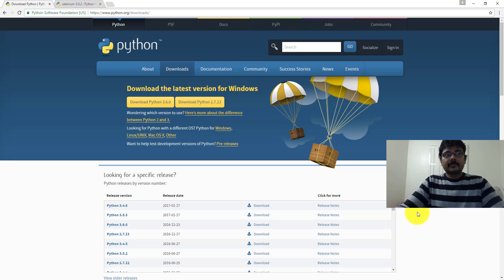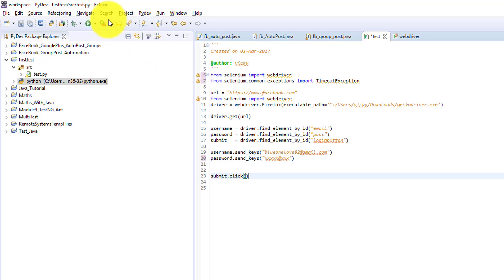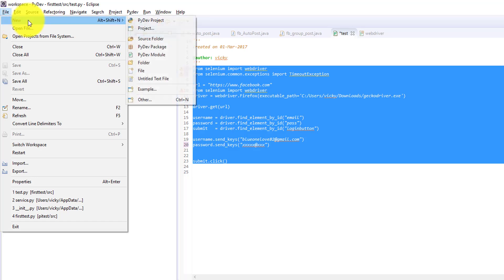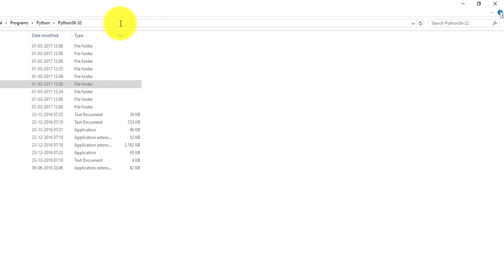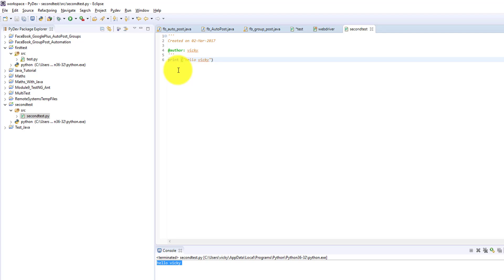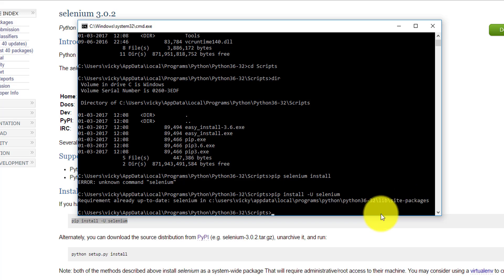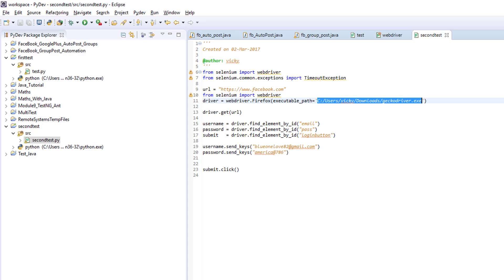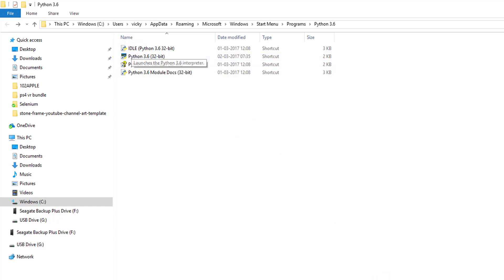How to INSTALL and CONFIGURE PYTHON with SELENIUM on ECLIPSE IDE?